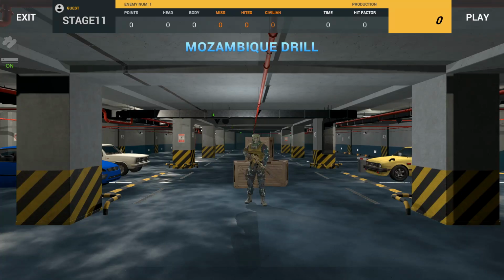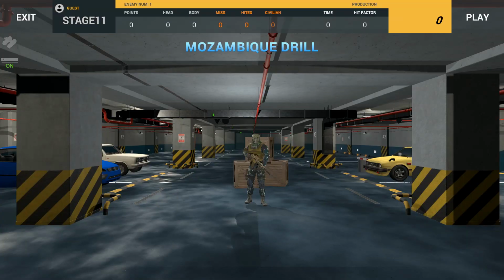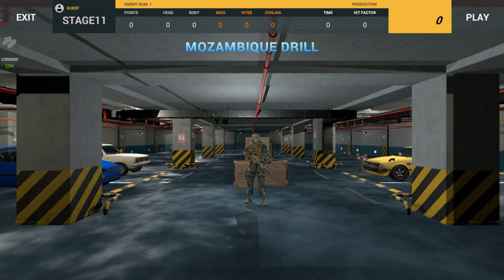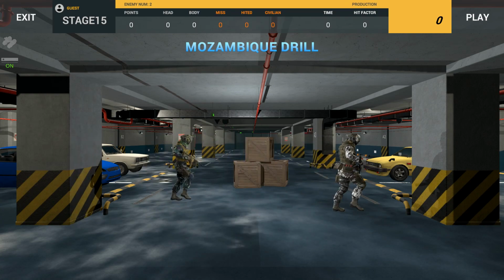Mozambique Drill /Airsoft shooting Training/ Basic Shooting Drill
Mozambique Drill  Basic Shooting Drill!
I made this game to train the "Mozambique drill" indoors.

The Mozambique Drill, also known as the Failure Drill, or Failure to Stop drill, informally, "two to the body, one to the head," is a close-quarters shooting technique that requires the shooter to fire twice into the torso of a target, and follow up with a more difficult headshot.

Rifle: PTS Mega Arms AR-15